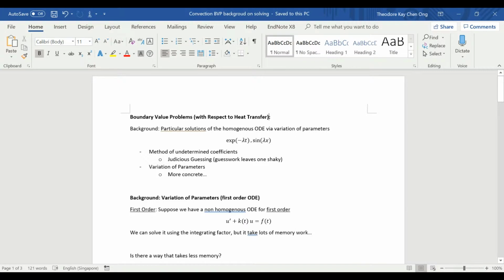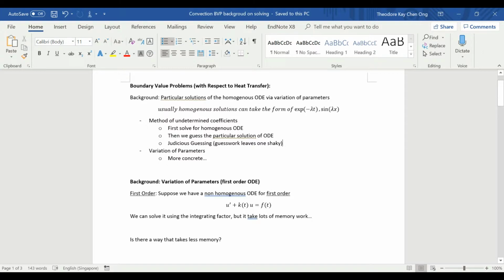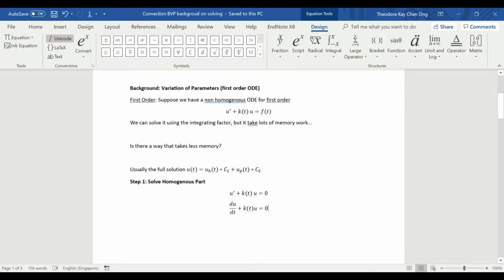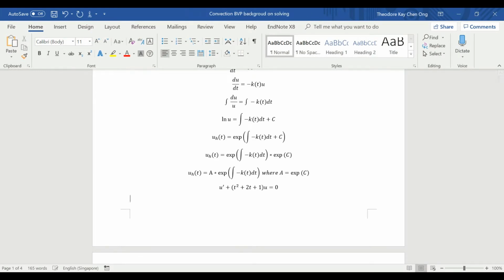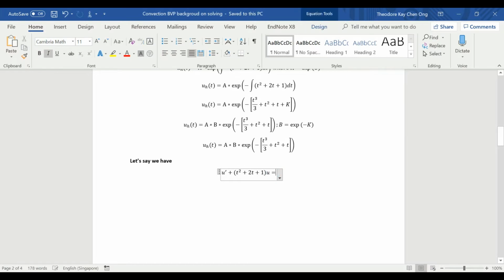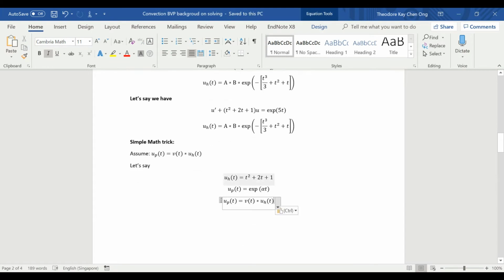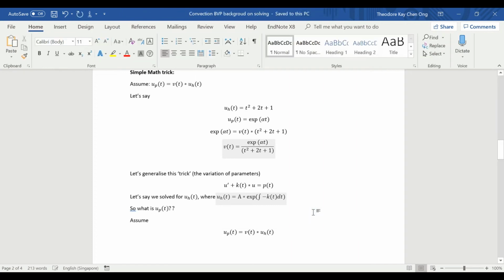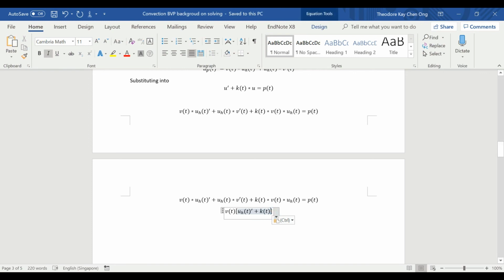Boundary Value Problems for Heat Transfer Variation of Parameters Refresher I 1st order ODE